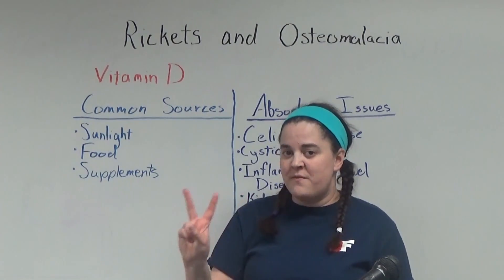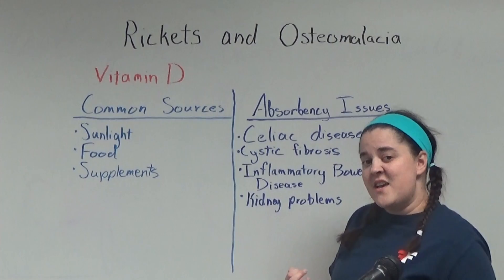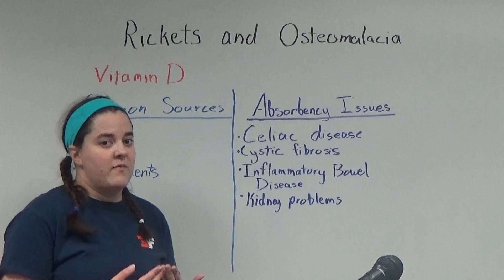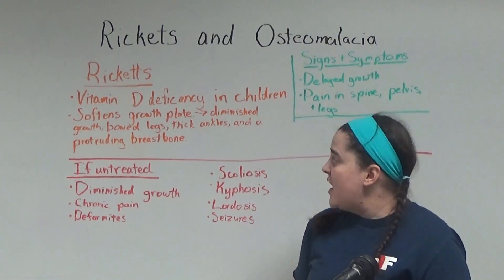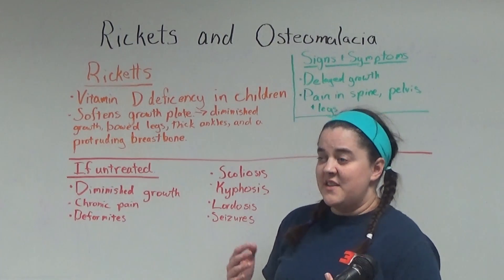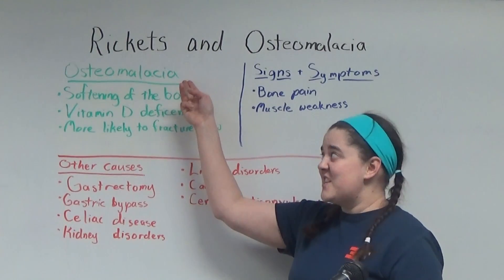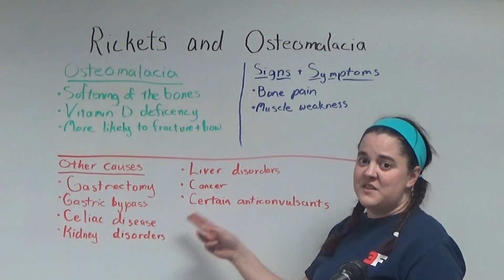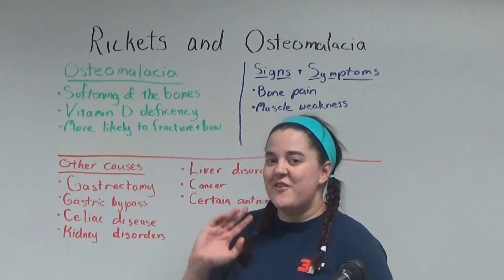Ricketts and Osteomalacia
Vitamin D